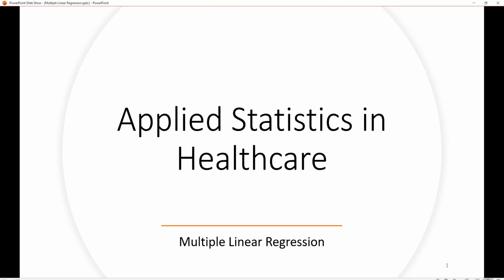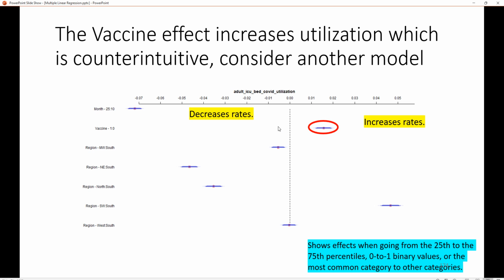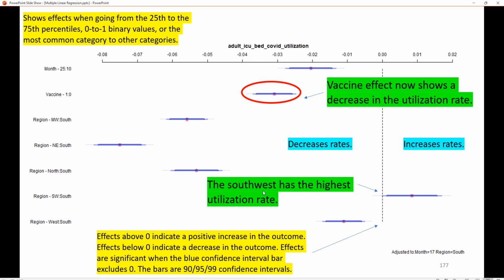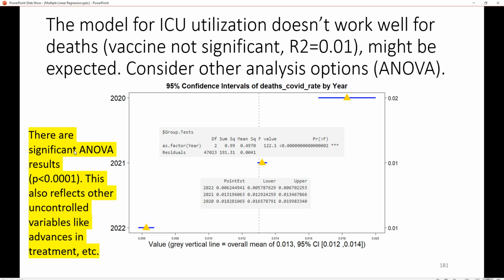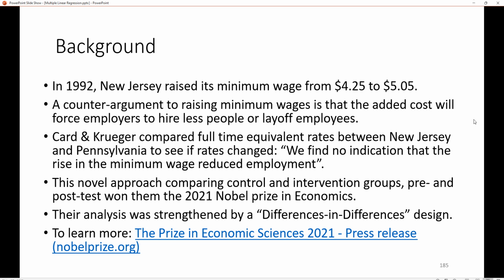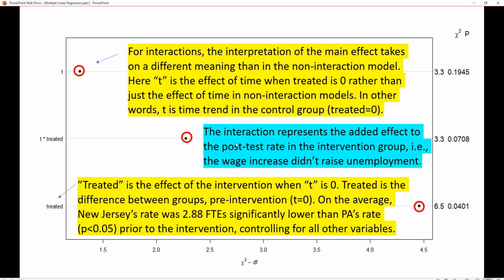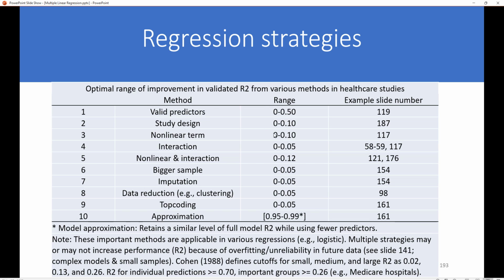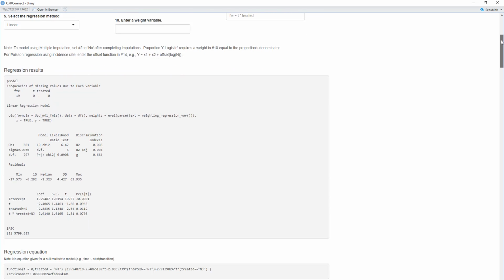Multiple Linear Regression Session 6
Case Study 3: Intervention studies and causal models.
Intervention study: Covid 19 ICU bed utilization after the vaccine began.
Intervention study and Differences-in-Differences: Minimum wage laws and employment rates.